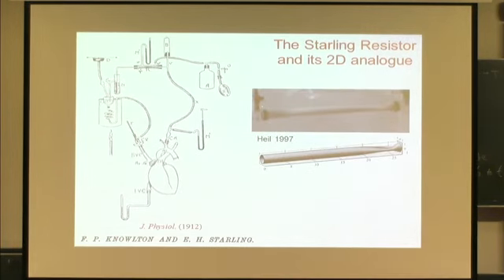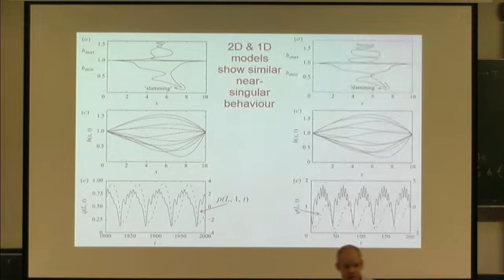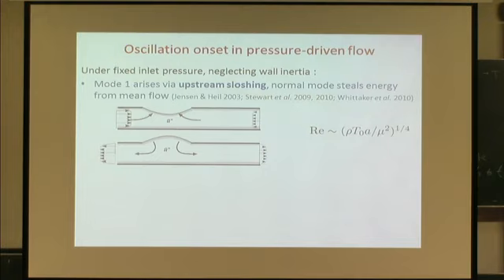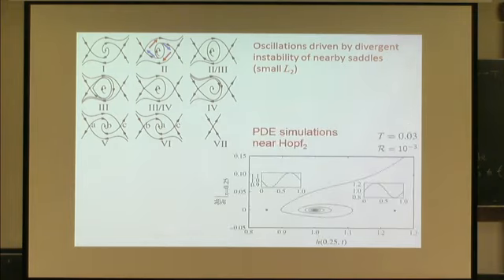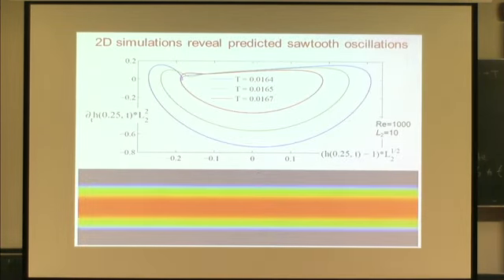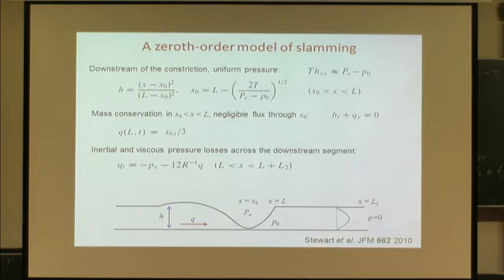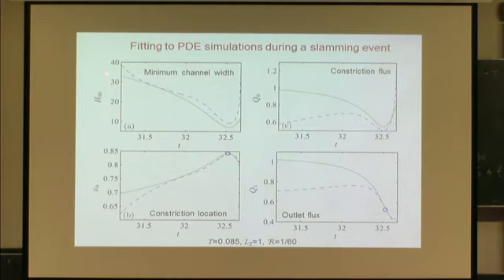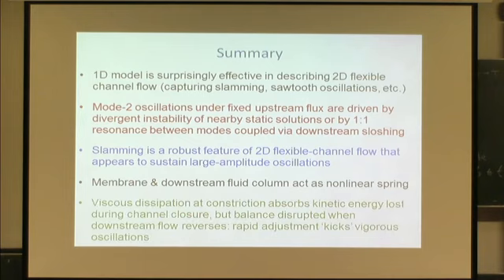Multiple Speakers | Plenary Lecture 12: Slamming in flexible-channel flows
Title: Plenary Lecture 12: Slamming in flexible-channel flows
Speakers:
Date: 27th Jun 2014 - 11:30 to 12:15